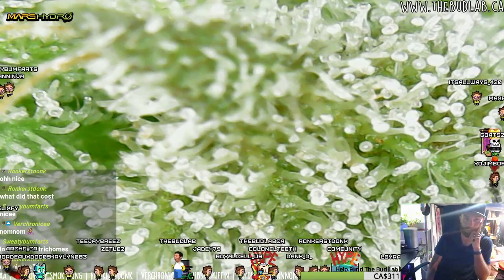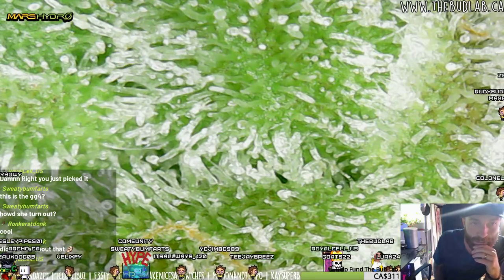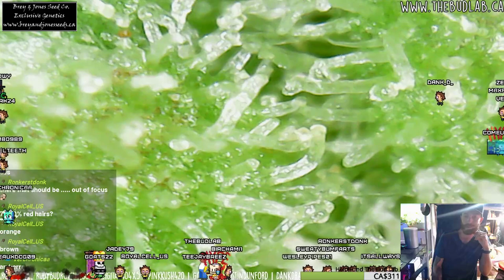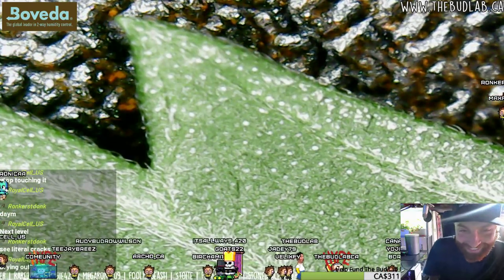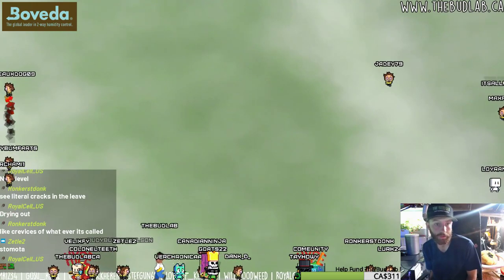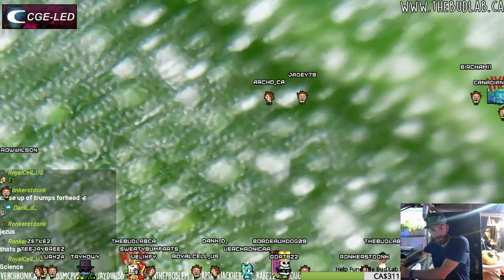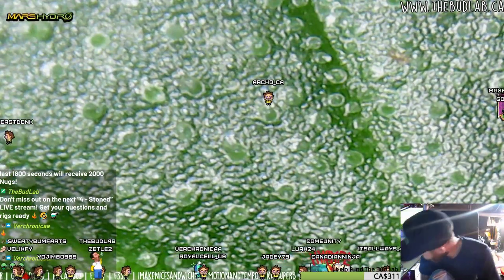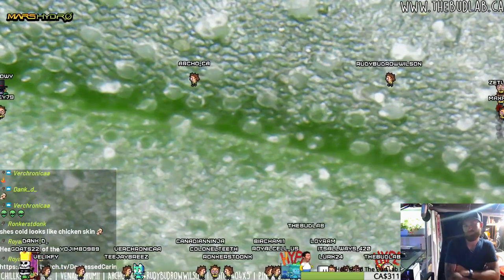Cannabis under 1000x Zoom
Using a x40 - x1000 to see some amazing close Cannabis photos!